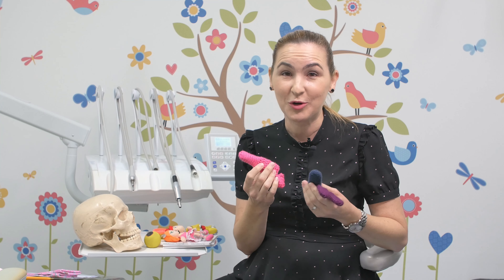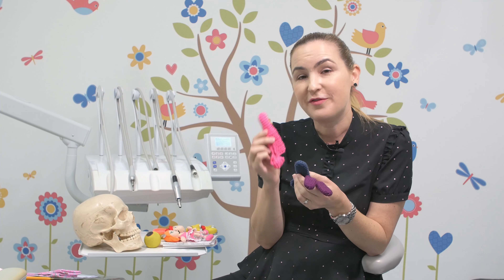Thumb Snuggler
These are knitted thumb gloves to help stop thumb/finger sucking and trichotillomania (hair pulling and skin picking).